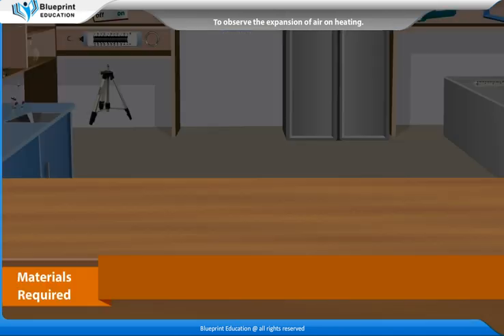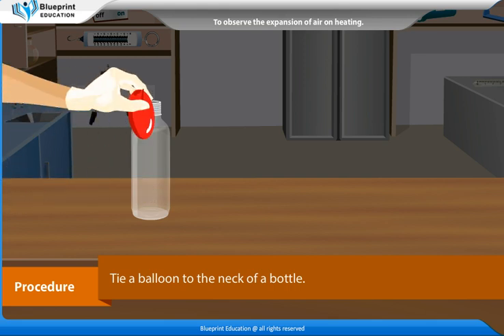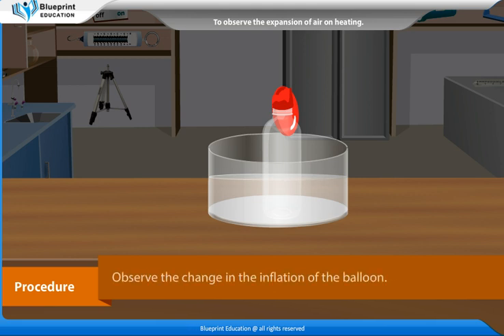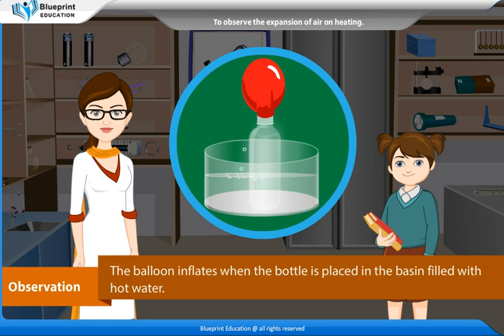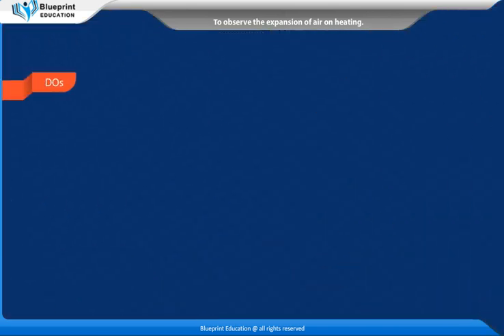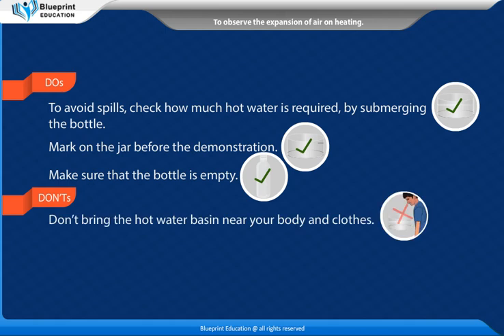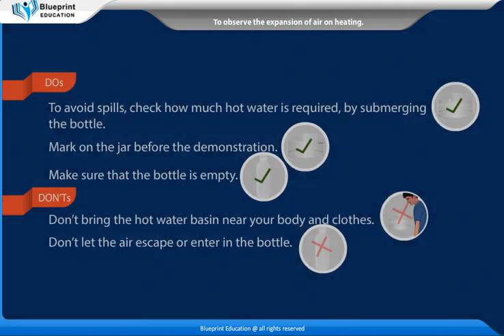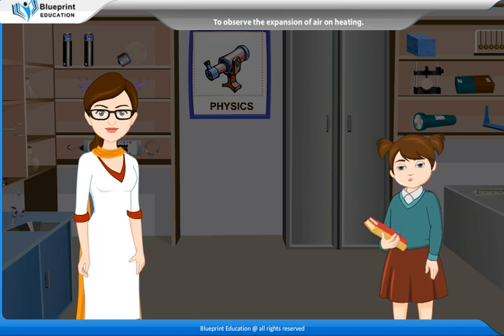Expansion of Air on Heating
To observe the expansion of air on heating.